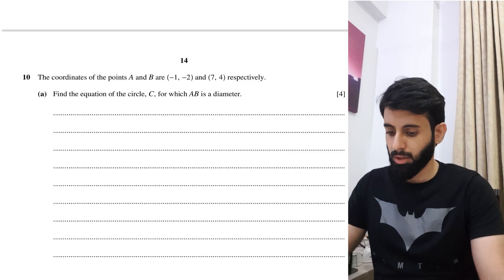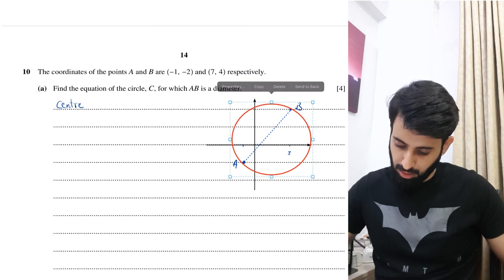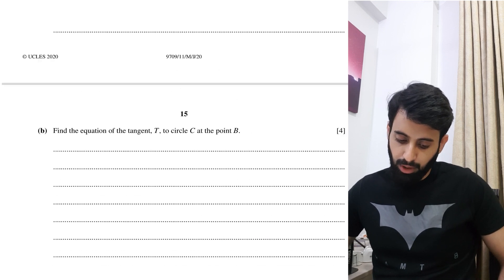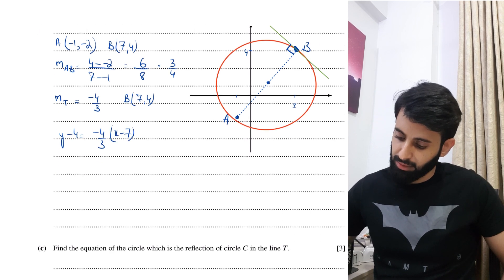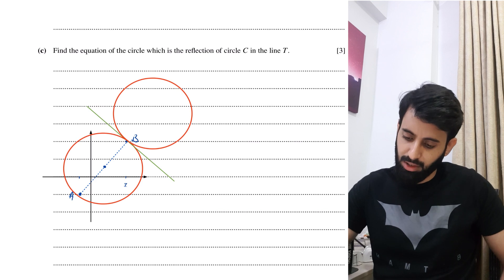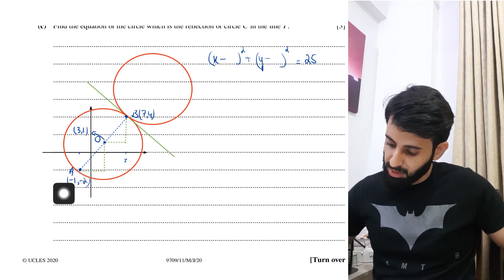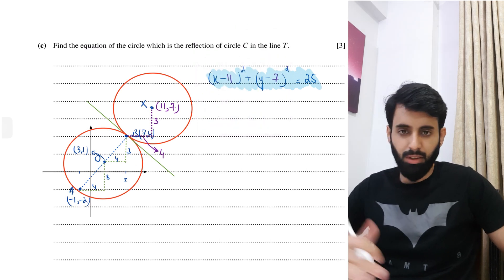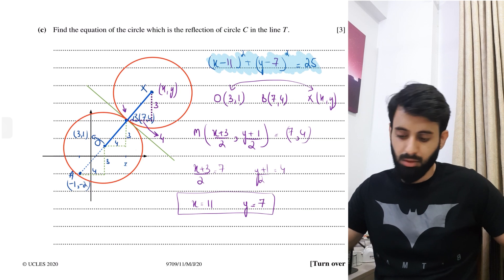AS Level Math P1 - Equations of Circle - Part 3 (Past Paper Question)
In this video, i will be solving a Past Paper Question of Equation of Circles.

Past Paper Question: AS Level Math, 9709, May/June 2020 Question Paper 11 (Paper 1 variant 1), Question 10.

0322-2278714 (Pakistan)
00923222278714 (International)